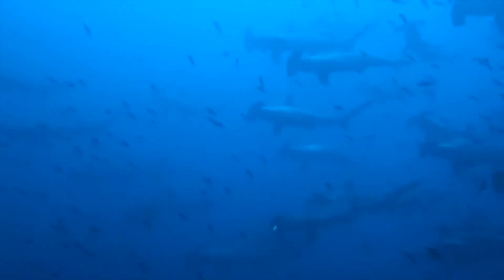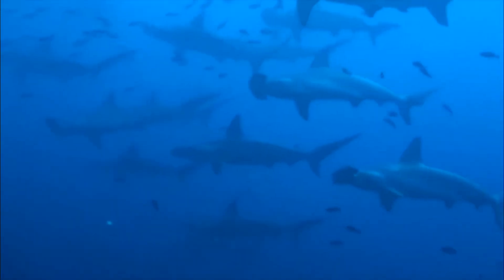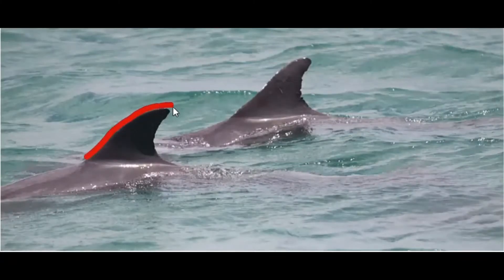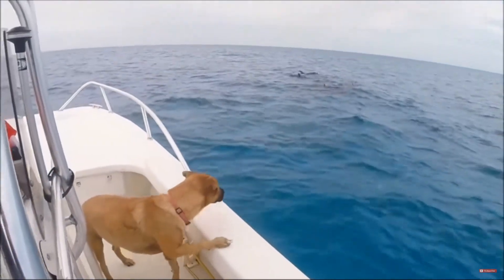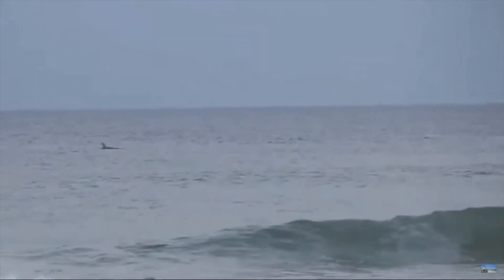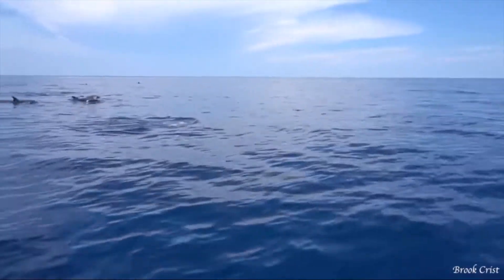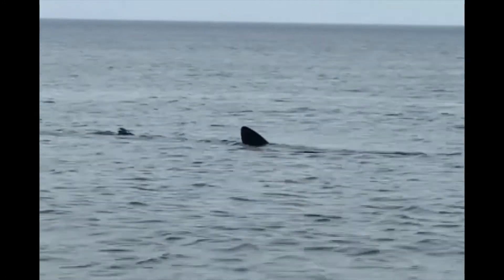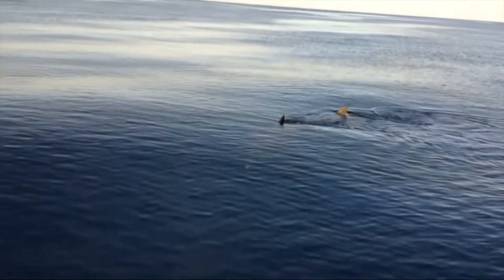Gulf State Park - Shark or Dolphin?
Was that a shark or a dolphin you just saw? Watch this video to learn more.

Celebrate Shark Week at Gulf State Park this August!

Each day we will post interactive programs and activities covering all kinds of exciting topics about these creatures of the Gulf!